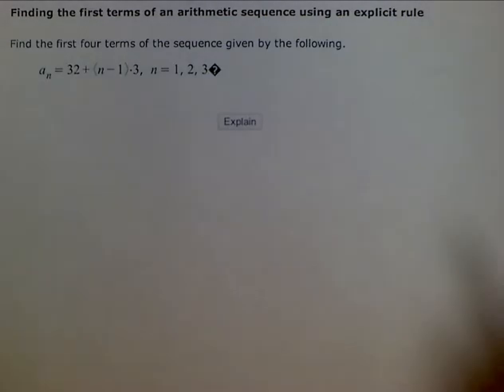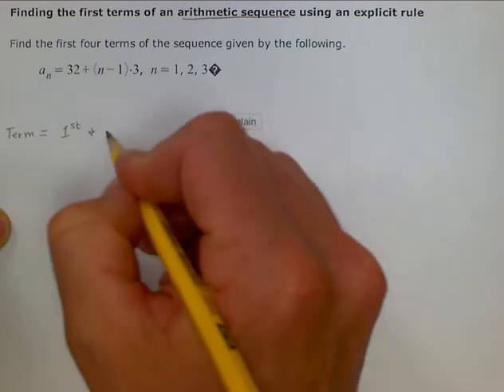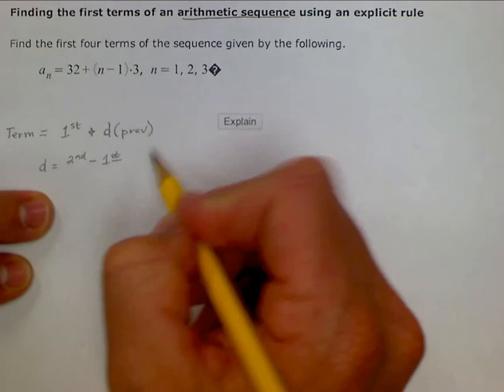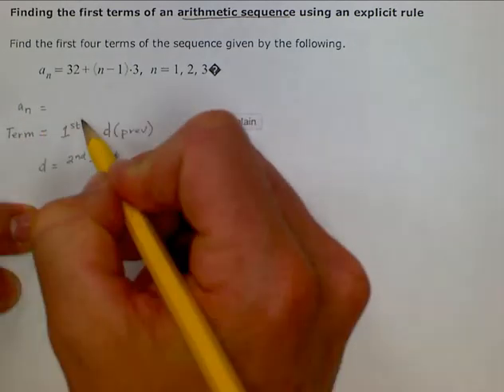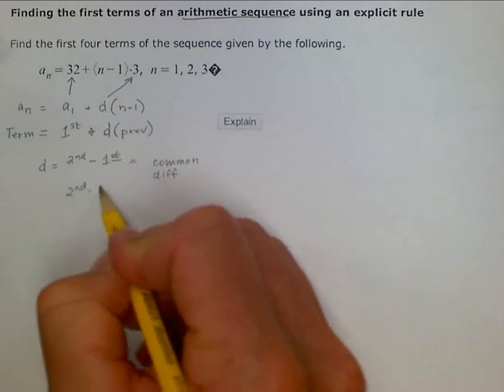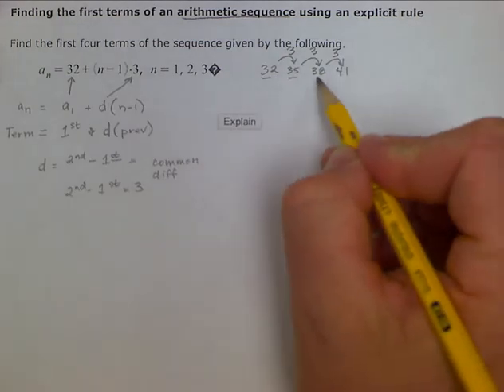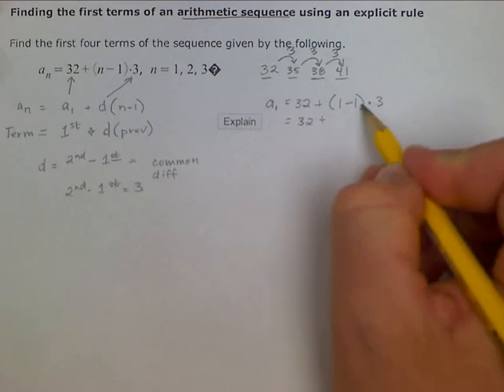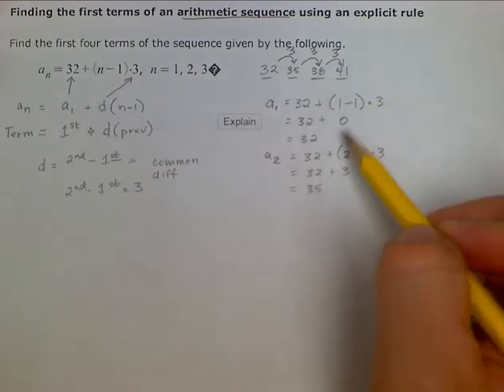ALEKS: Finding the first terms of an arithmetic sequence; explicit (MC)